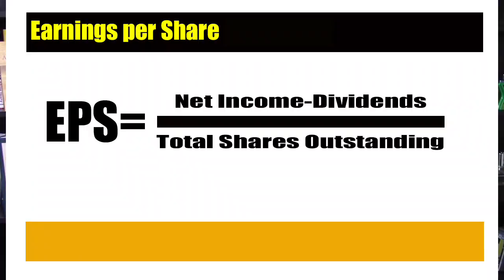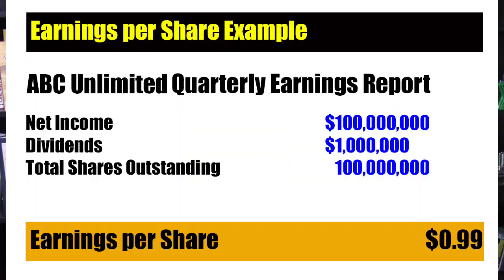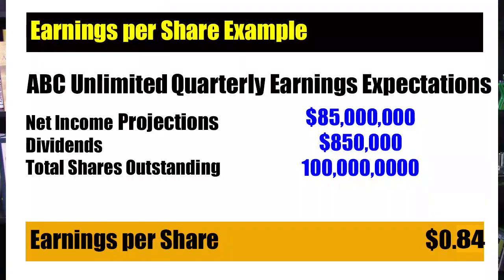What is Earnings Per Share?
In today's video, I quickly explain Earnings Per Share EPS. EPS is a valuable metric investors use in determining the value of a stock.